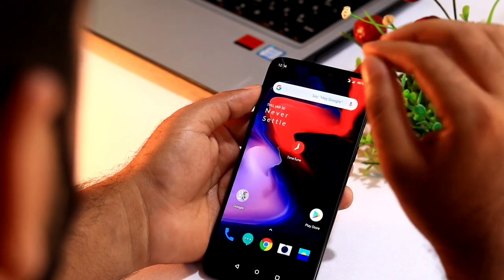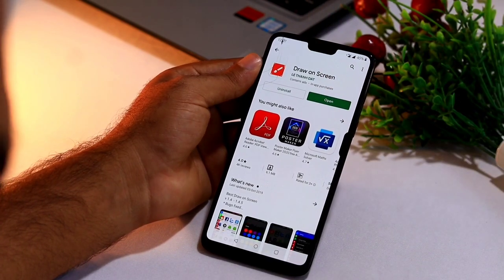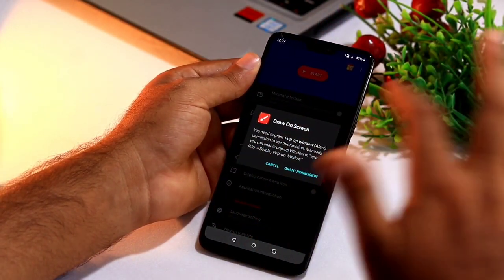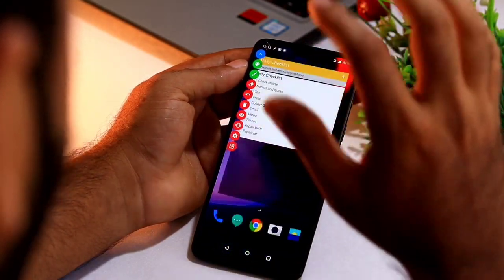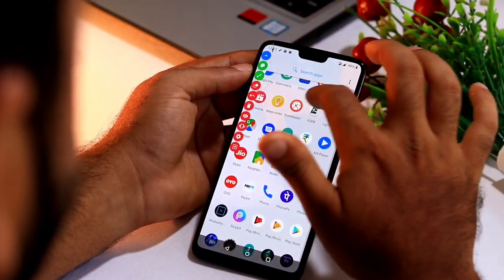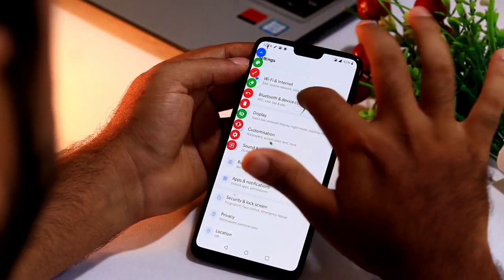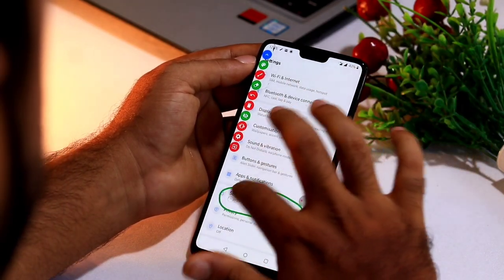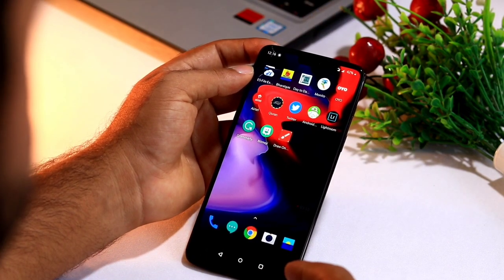Draw on Screen & Annotate on Any Android App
Draw on screen will support those who use video recording (or screen recording) when they want to highlight something. Draw on screen allows you to draw anywhere (other app or game) on your device screen during run-time. Whatever you are doing on the screen, you can always turn on or off the drawing mode easily with notification.

1. Camera
2. Pro Camera
3. Memory Card
4. Laptop
5. Tripod
6. Microphone
7. Softbox
8. Phone Holder
9. GorillaPod
10. Drone
11. Action Camera
12. Laptop (Mac)